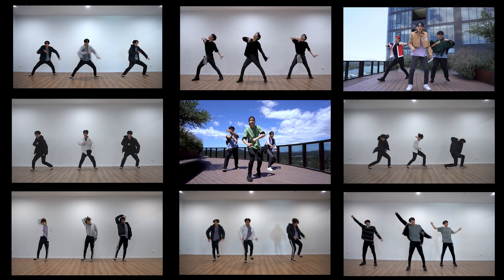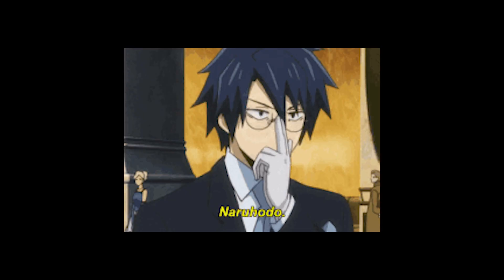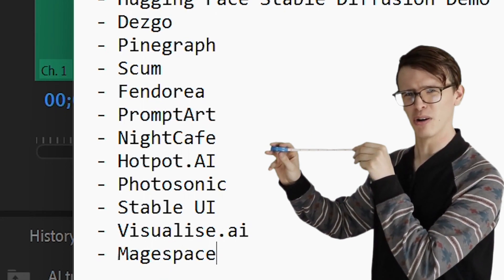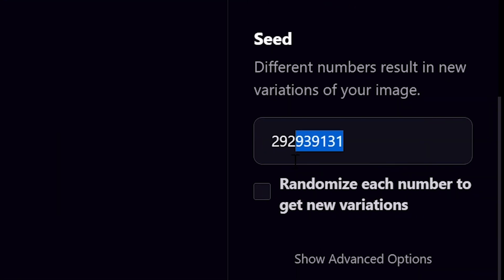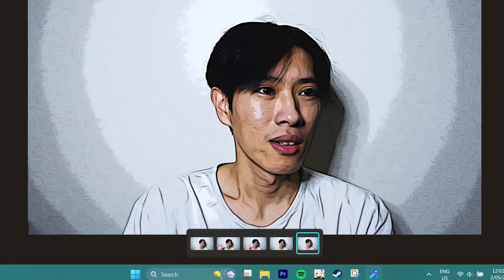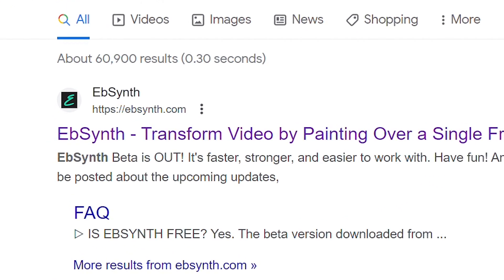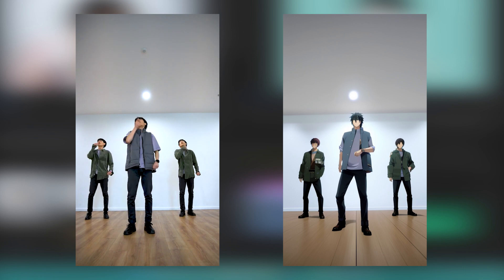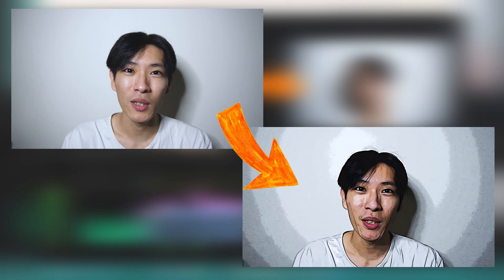AI (Stable Diffusion) turns my dance video into ANIME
i wanna become an anime character so badddd.

i aint getting sponsored from anyone trust me. i made this video cuz i thought it might help someone and its funnn lol

Editor
Steve Ye: (@steveye2000)